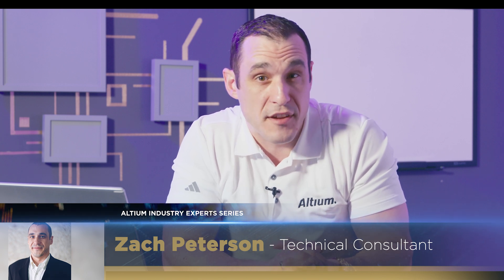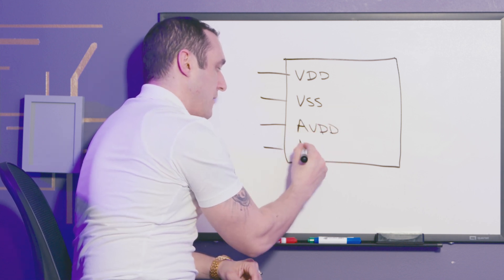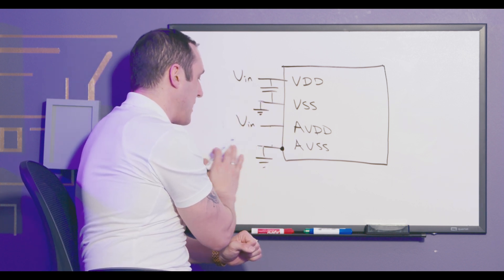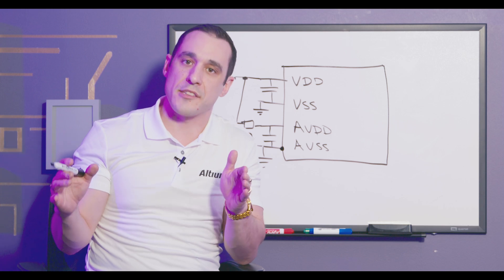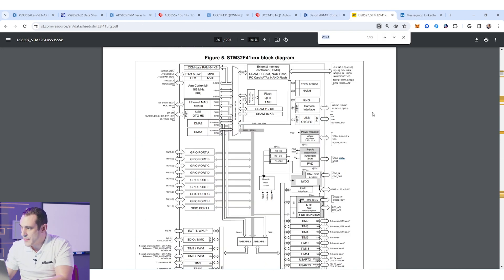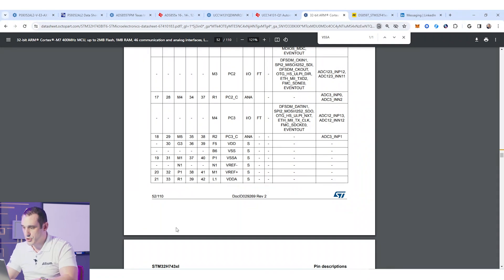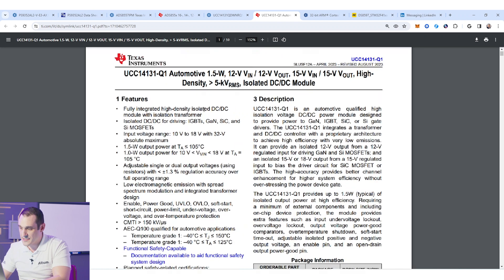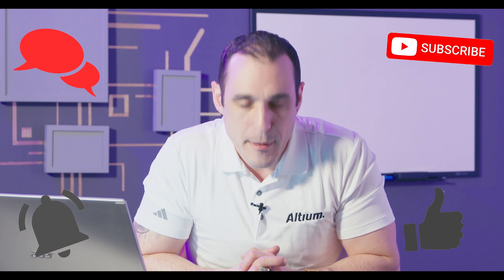Ground Pin Naming Demystified | PCB Layout Basics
Join Tech Consultant Zach Peterson as he explores a common viewer question regarding ground pin naming in microcontrollers and other components. Whether you're dealing with AGND, VSSA, or other variations, understanding the proper PCB layout approach is crucial. To help in that effort, Zach explores the nuances of analog and digital ground pins through datasheets and practical layout examples in Altium Designer.

What You Will Learn:

• The significance of different ground pin names like AGND and VSSA.
• How to effectively use these pins in PCB layout.
• Insights from datasheets of components like STM32 and Texas Instruments' ADS8557IPM.
• Practical tips for decoupling and maintaining stable voltage across pins.
• The implications of using isolated and non-isolated components in your designs.

Featured Tools:

• Altium Designer for PCB layout examples.
• Octopart for part datasheets.

Key Takeaways:

• Best practices for ground pin usage in PCB designs.
• How to manage analog and digital signals in microcontrollers.
• Techniques for ensuring optimal performance and safety in electronic circuits.

0:00 Intro
0:58 Why the Different Pin Naming?
6:11 STM32F4 Example
10:47 Isolated ADC Example